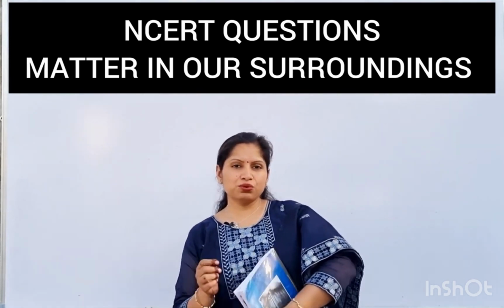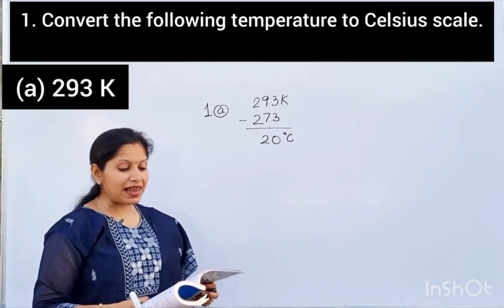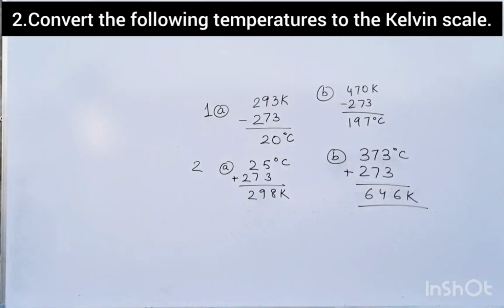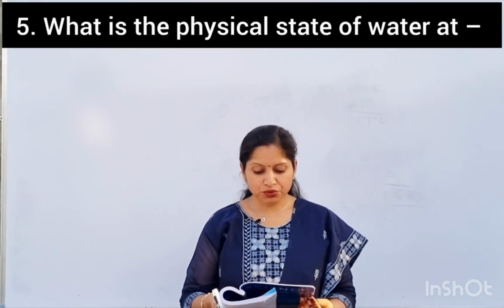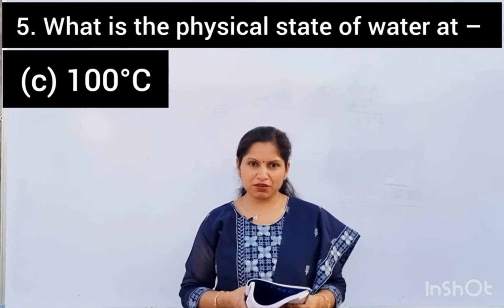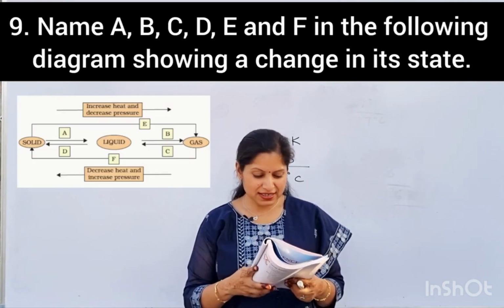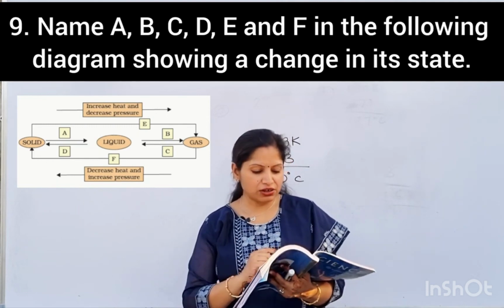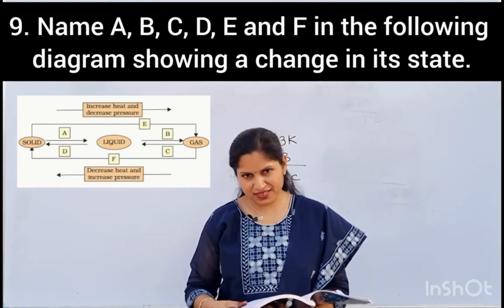NCERT Questions- Matter In Our Surroundings